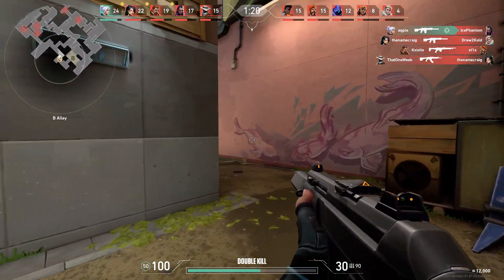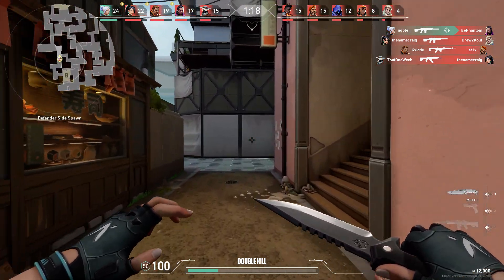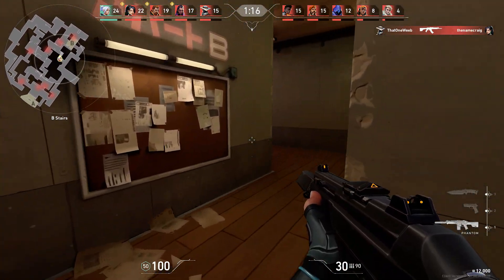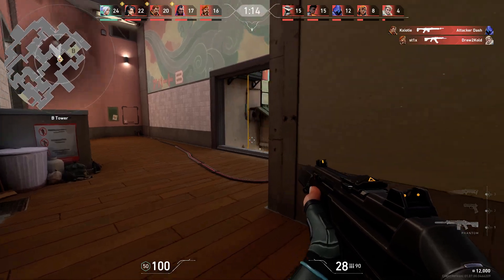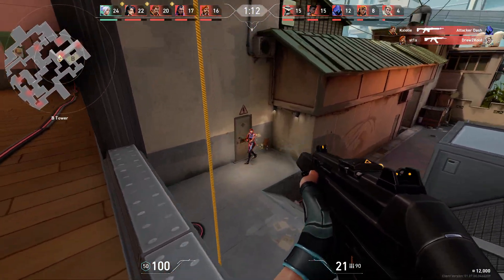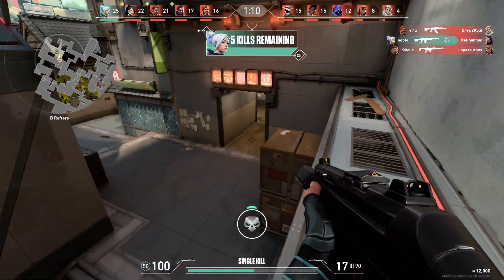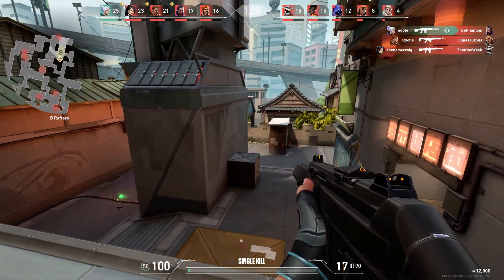pentakill(very old)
-aqple 10/26/22

schedule date: december 12 2021.

Check channel description